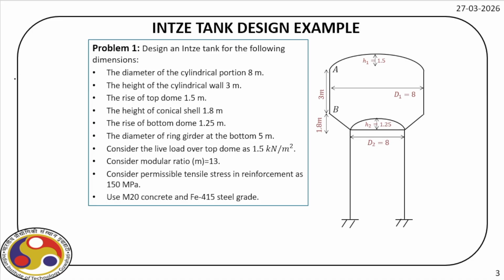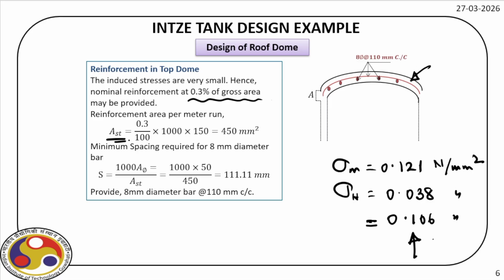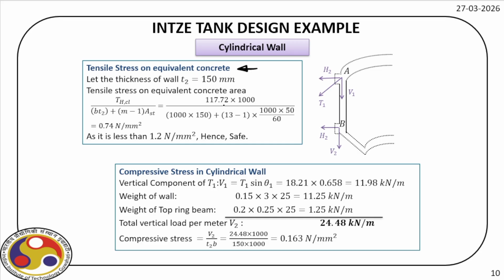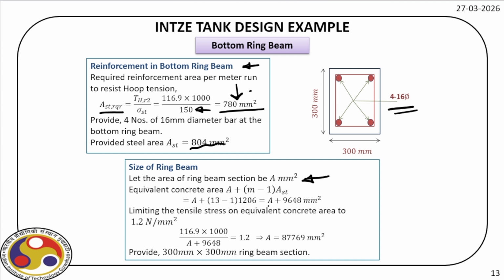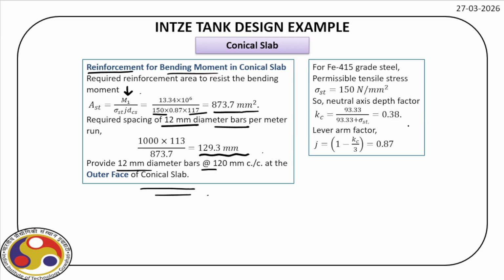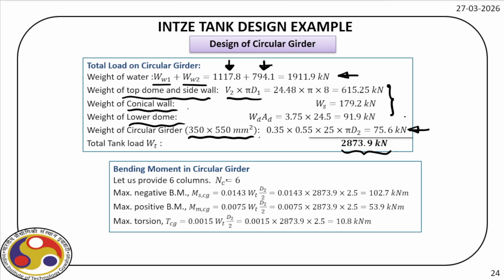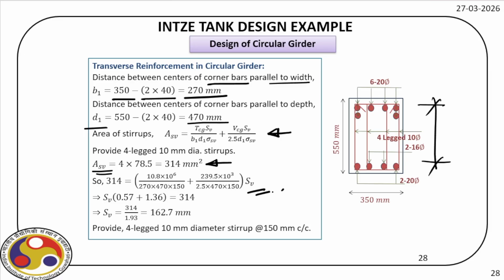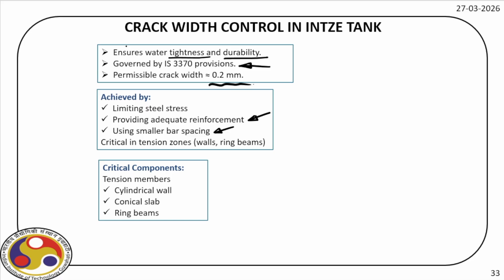Lec 36: Intze Tank Design Example